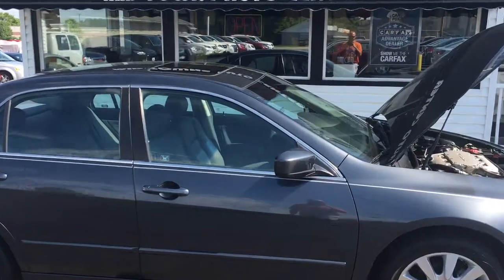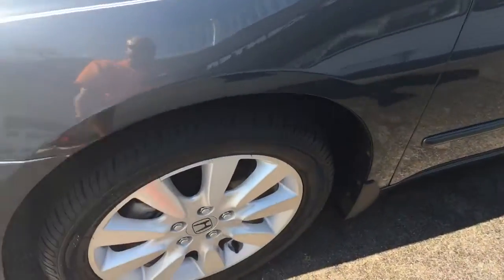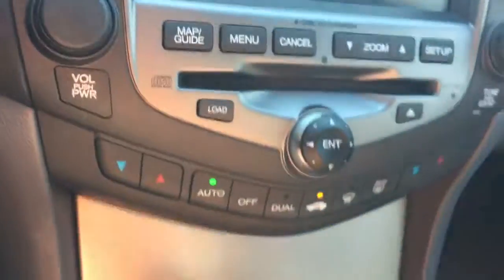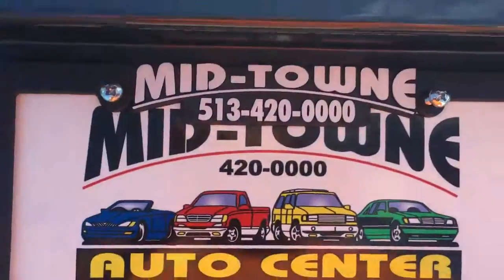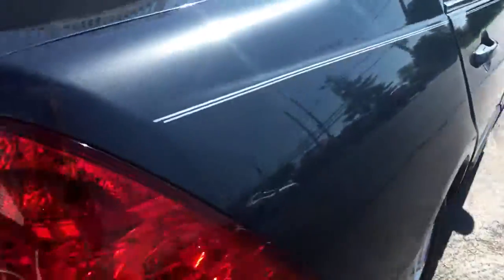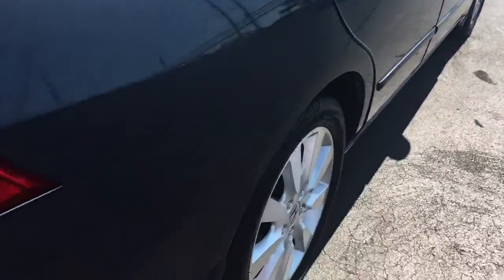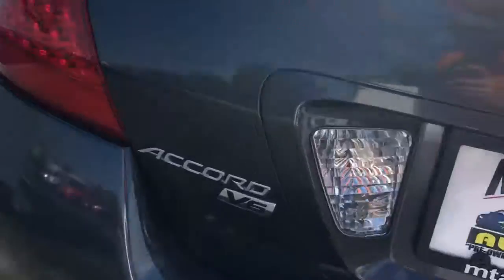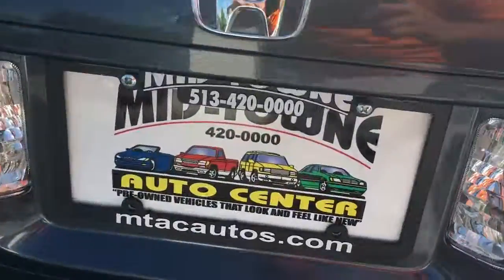2007 Honda Accord Used Car Franklin,OH Mid-Towne Auto Center